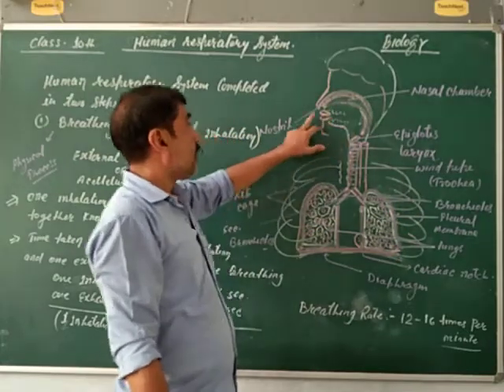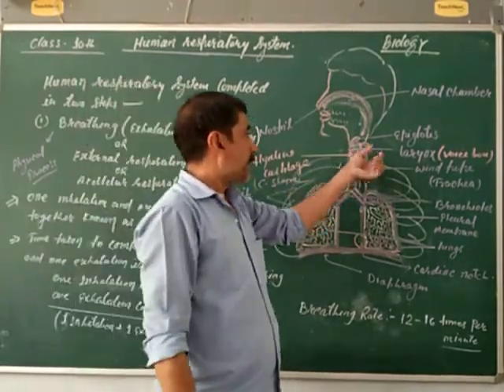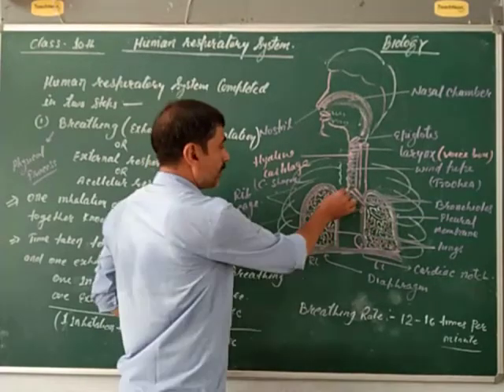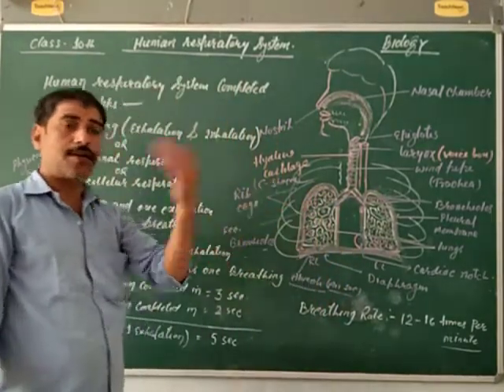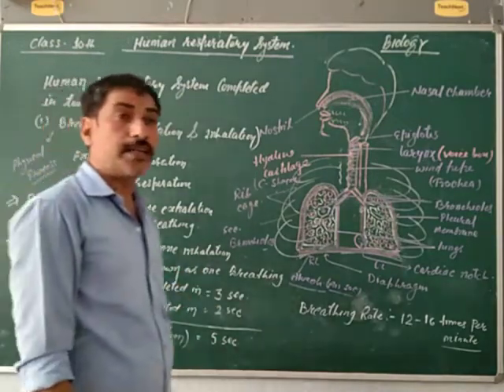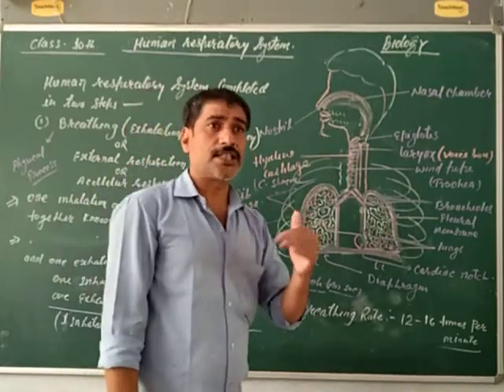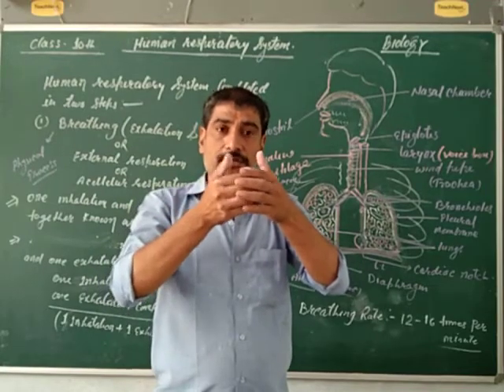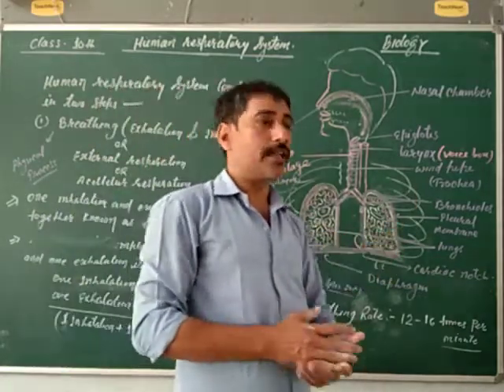Rupesh Kumar Class 10 Biology